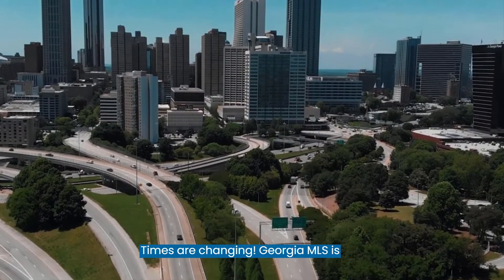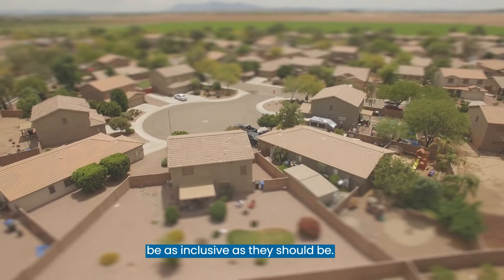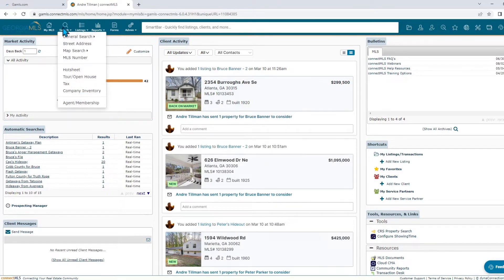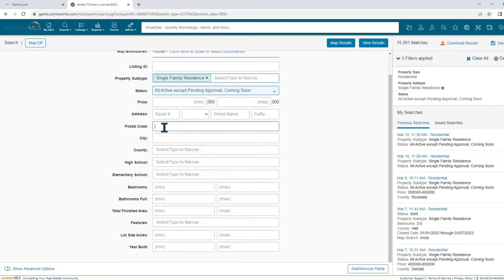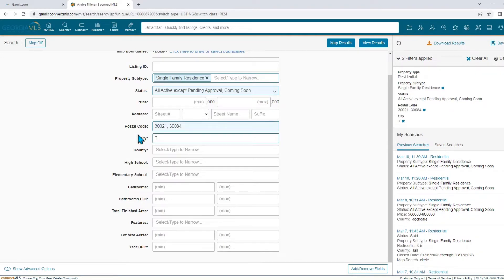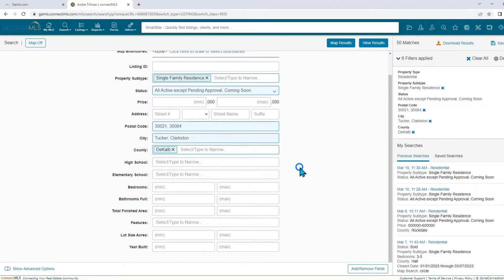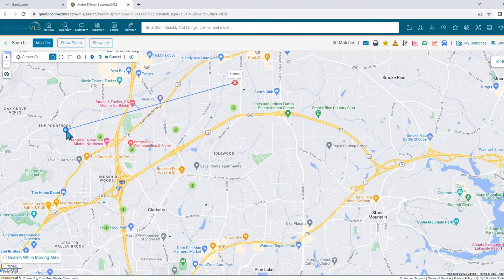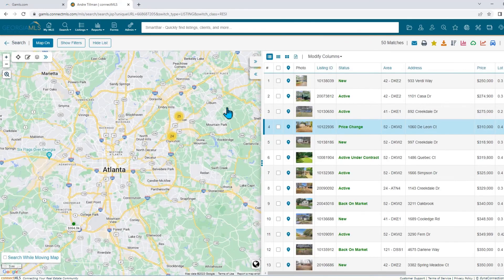Need to Know: Best Search Practices by Location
Georgia MLS is moving away from area boundary codes in an effort to remain current and accurate. Because of this, we feel that your searches may not be as inclusive as they should be. Therefore, we will share with you the best practices to complete your search without the area boundary codes in connectMLS which can also be used in the GeorgiaMLS home page.